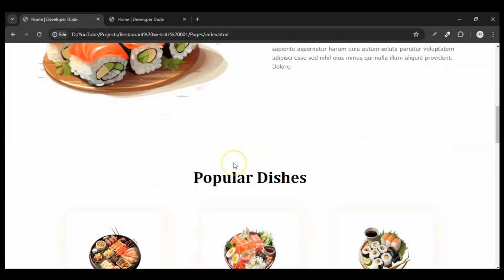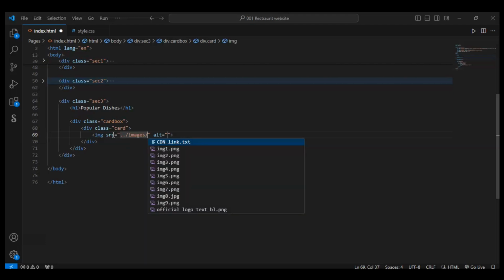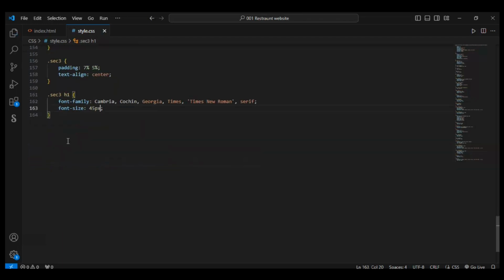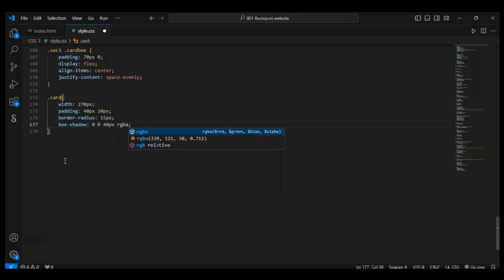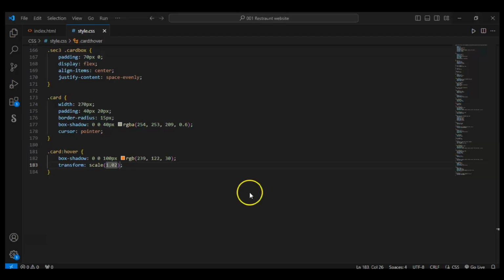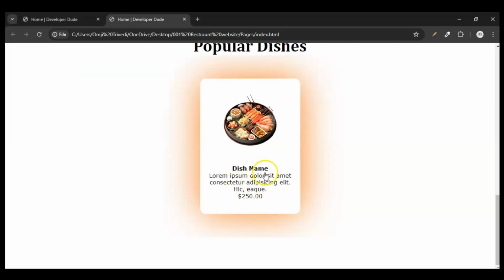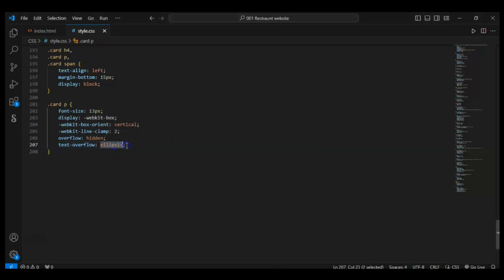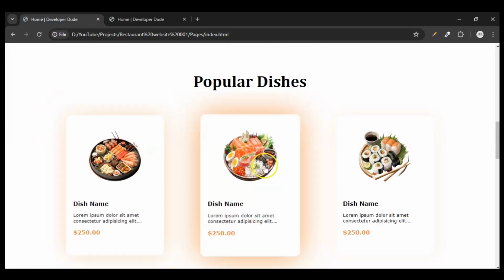05 | Restaurant's Website 001 - HTML & CSS || Landing Page | Frontend project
Learn how to build a restaurant website from scratch with HTML & CSS in this frontend project tutorial! Perfect for beginners looking to create their own landing page.
how to make restaurant website in html,
restaurant website using html css and javascript,
how to make a restaurant website html and css,
food website design,
food website design figma,
food website html,
html and css food website,
responsive food website using html and css,
how to make food website in html and css,
best food website,
build food website,
responsive ecommerce food shop website using html, css & js,
food website coding,
food website css,
food website create,
food website source code,
creating a food website using html and css,
create food website,
complete responsive food website design tutorial,
restaurant website tutorial,
restaurant website javascript,
food and restaurant website,
how to make a restaurant website,
how to create a restaurant website for free,
how to build a restaurant website,
how to design a restaurant website,
coding a restaurant website,
restaurant booking website,
build restaurant website
front end website project,
front end website,
front end website tutorial,
front end website development,
front end website design,
front end website project with source code,
frontend website ideas,
best frontend website,
frontend challenge website,
front end web development course,
ecommerce website frontend,
front end web development,
front end web development projects,
front end web developer,
website front end design,
front end ecommerce website,
how to make frontend of website,
front end website project ideas,
frontend website layout,
food website design,
food website html,
best food website,
build food website,
food website coding,
food website css,
food website create,
create food website,
restaurant website tutorial,
restaurant website javascript,
restaurant booking website,
build restaurant website
front end website,
frontend website ideas,
best frontend website,
frontend challenge website,